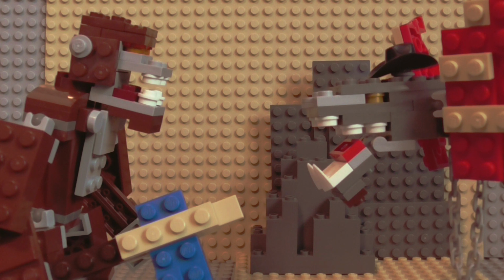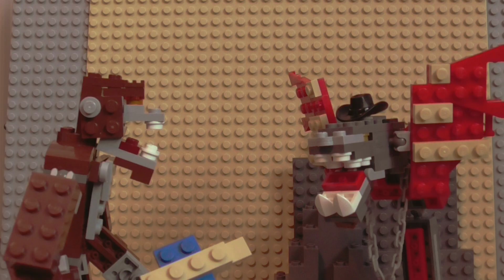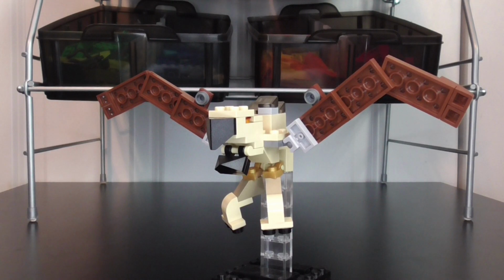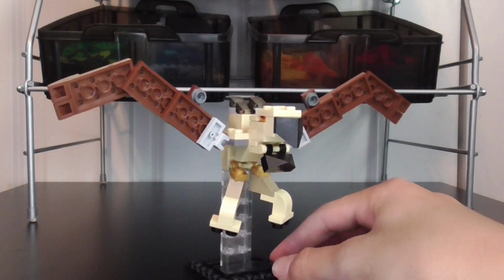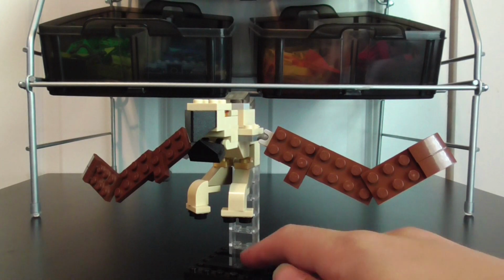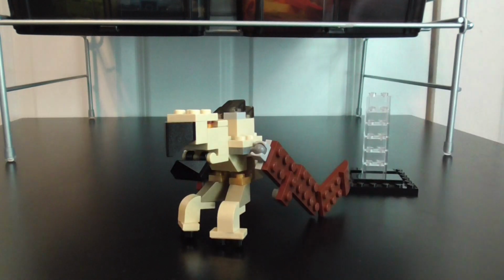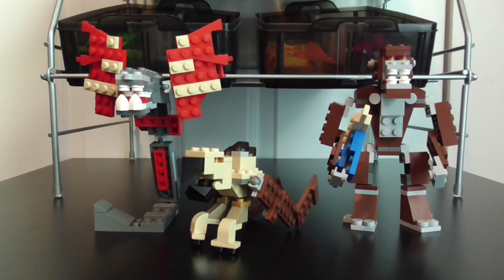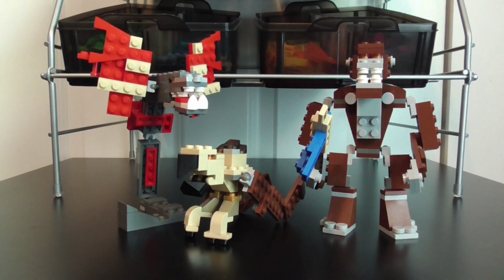How To Build LEGO Hellhawk (GVK)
A step by step video on building a LEGO Hellhawk from Godzilla vs Kong